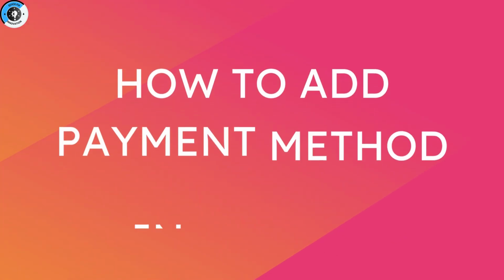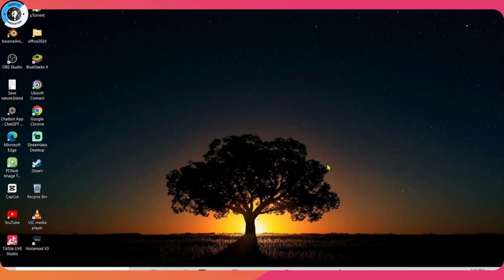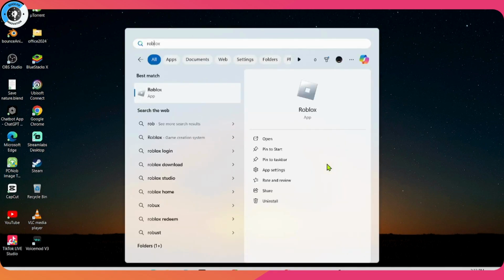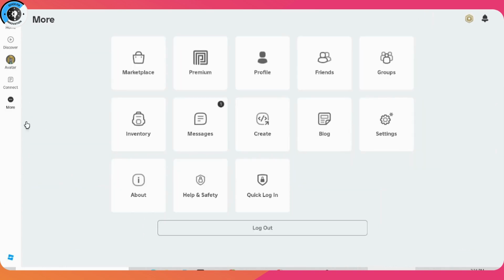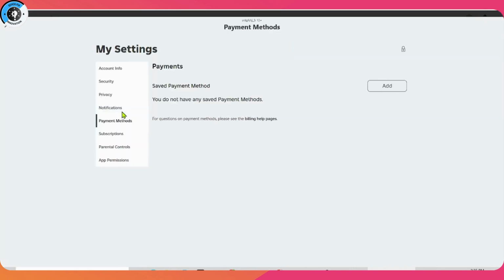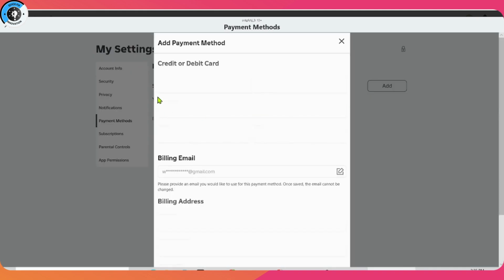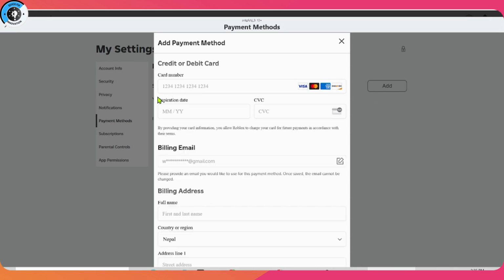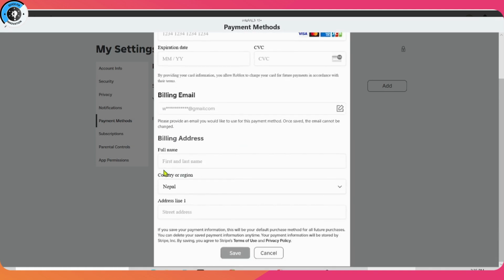Add Payment Method In Roblox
Want to add a payment method in Roblox? QuickFixInnovation has the solution! In this tutorial, we'll guide you through the steps to effortlessly add and manage your payment methods in Roblox, ensuring you can make purchases and enjoy premium features without any hassle.

Adding a payment method can help you manage your transactions and enhance your Roblox experience, and we'll show you how to do it seamlessly. We'll walk you through accessing your account settings, entering payment details, and verifying your method. Watch now and learn how to add a payment method in Roblox with ease with QuickFixInnovation!